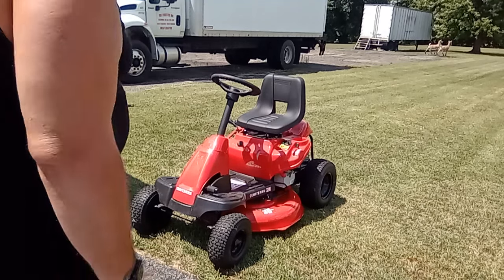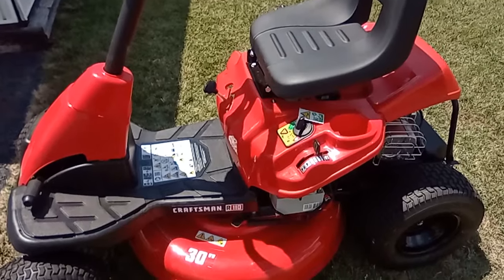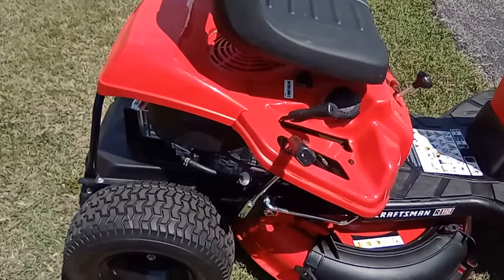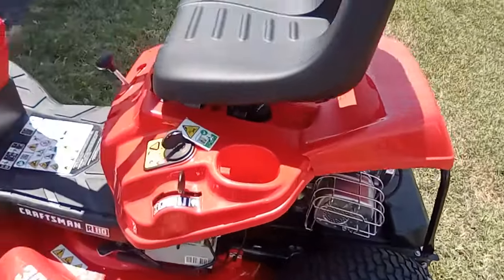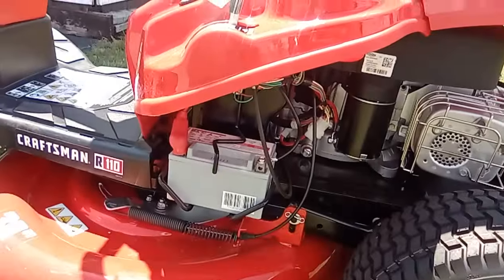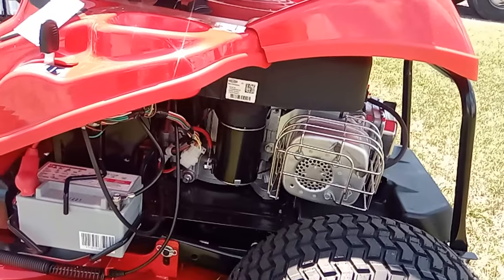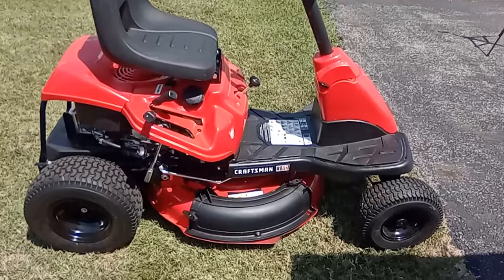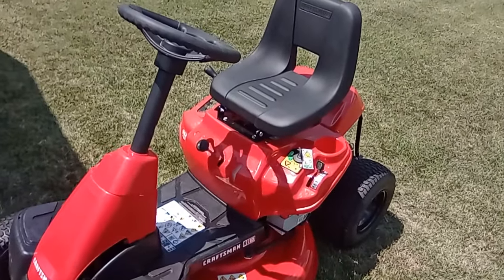Craftsman R110 mid engine riding mower